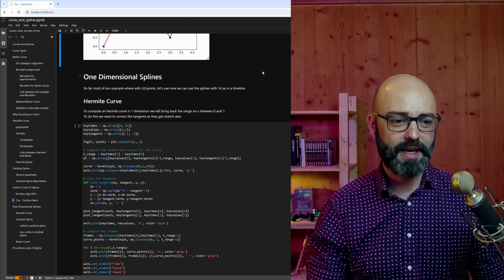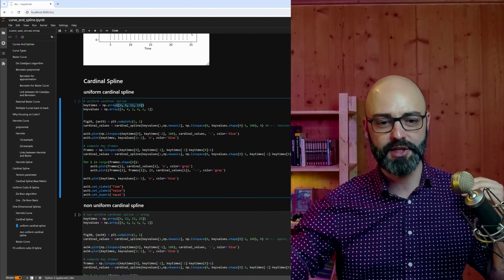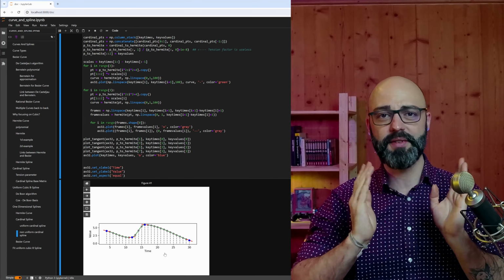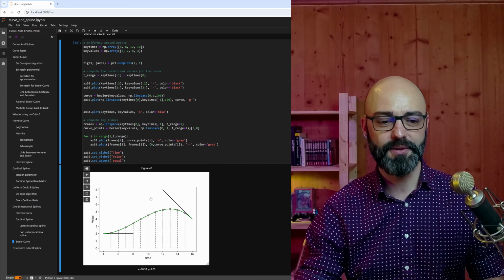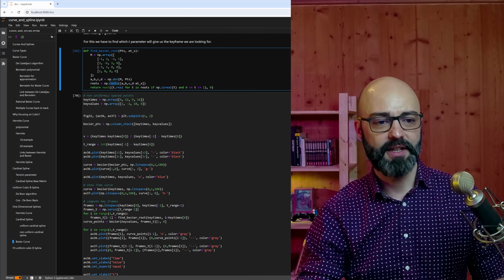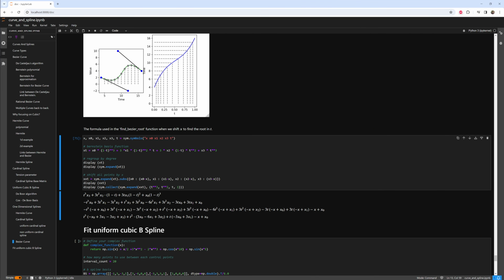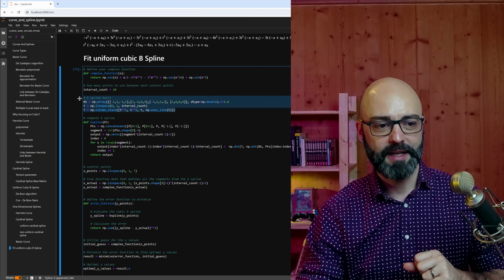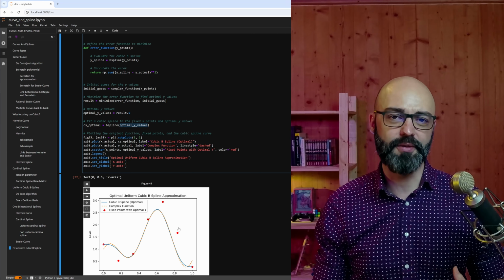Curve and Spline Part5 : 1D curves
In this video we will see how to use the different types of curves to encode animation data as keyframes.